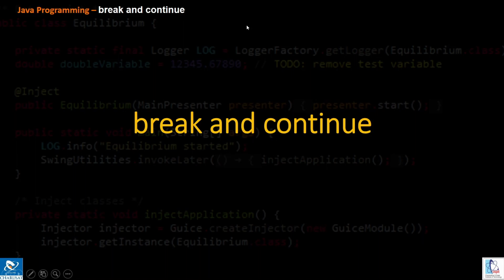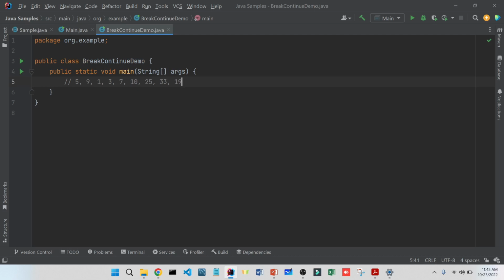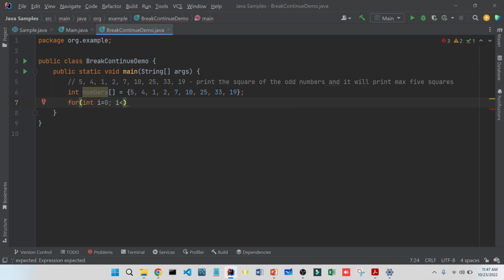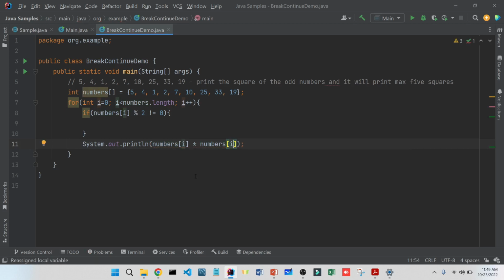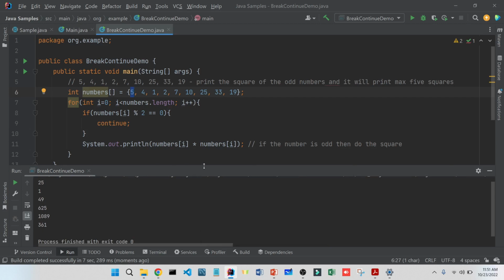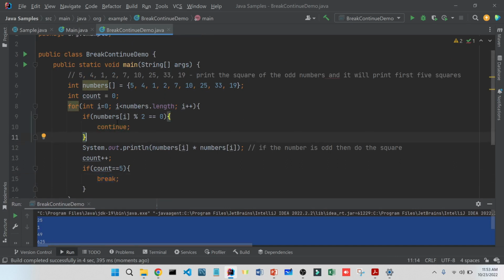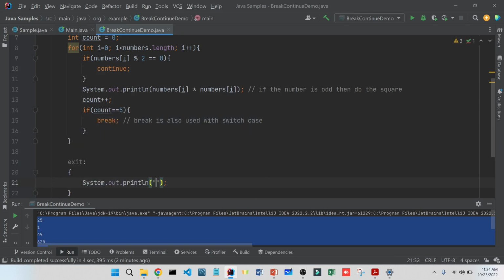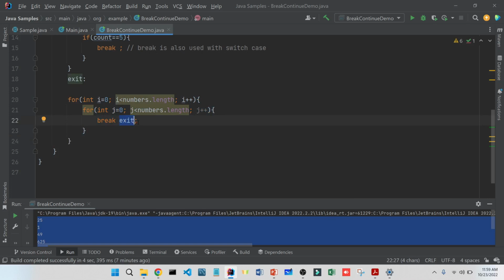32 break and continue